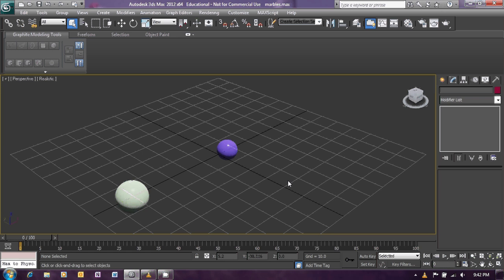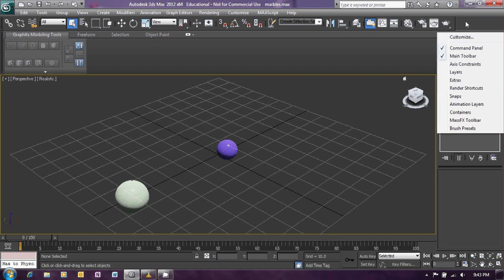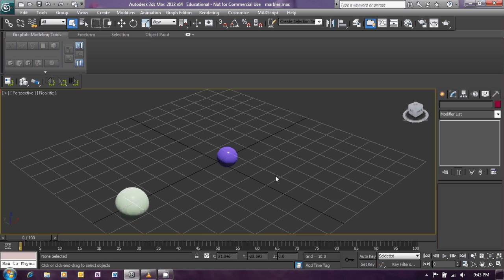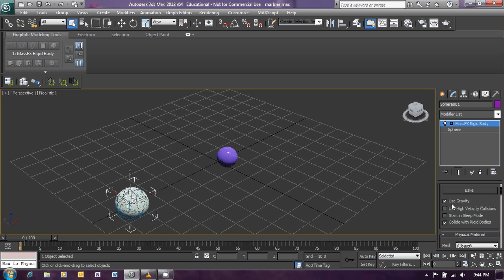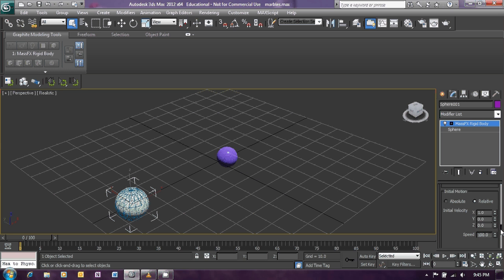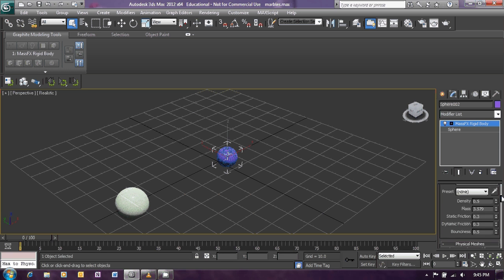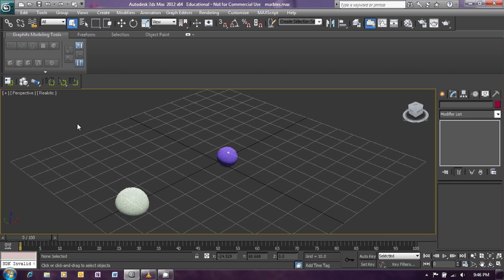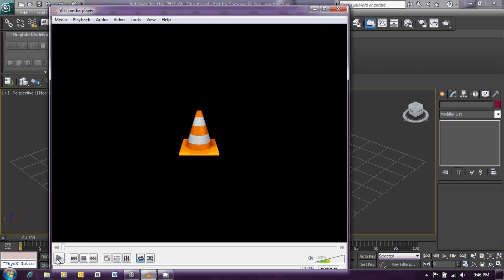Marbles colliding Autodesk 3DS Max 2012 beginner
This beginner tutorial explains how to create an animation of objects bouncing off one another in Autodesk 3DS Max 2012. It is part of the Don College Computer Graphic Design course.